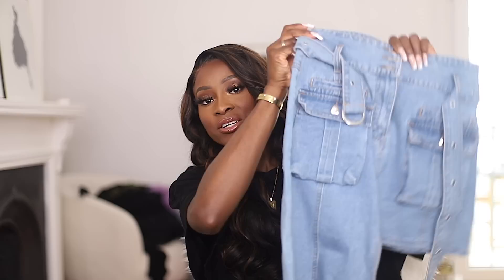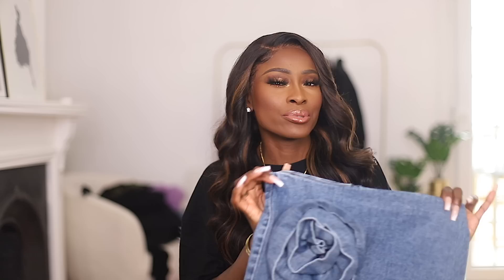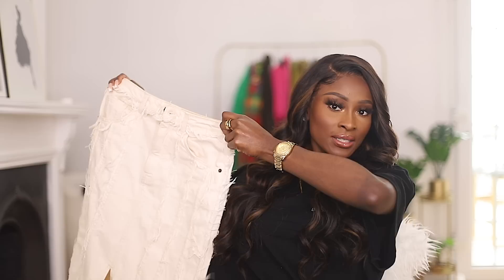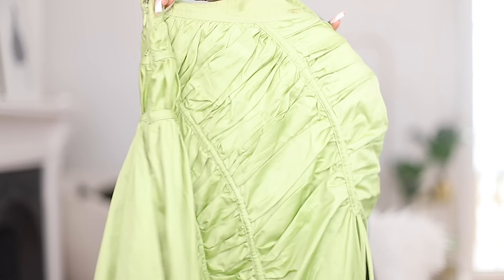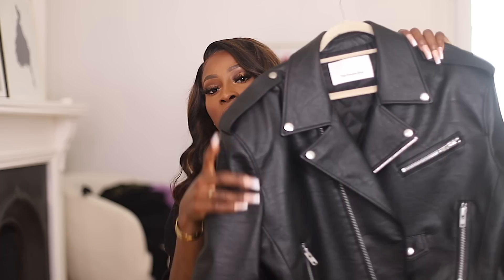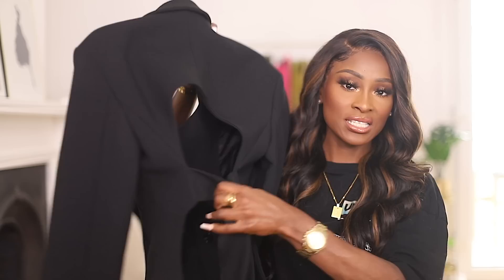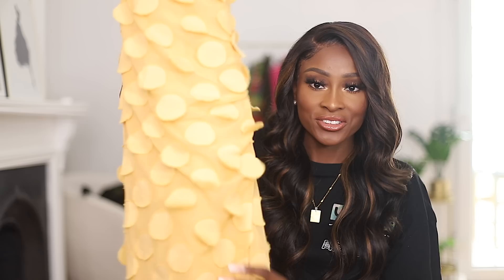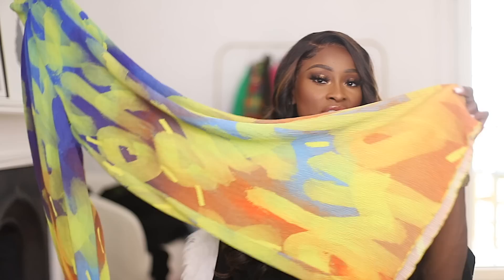SPRING HAUL | AJE, ASOS, KAI COLLECTIVE & MORE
Flower Denim skirt

Denim Midi Skirt

Leather Trousers- sold out

Blazer-

Denim slit maxi skirt

Denim patch maxi skirt

Yellow Dress